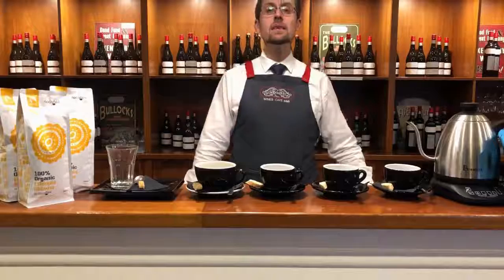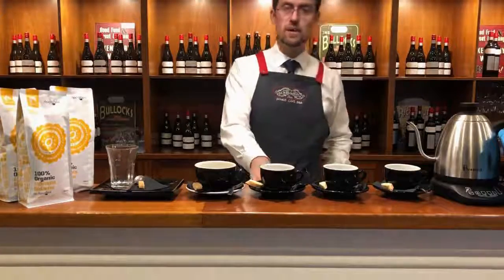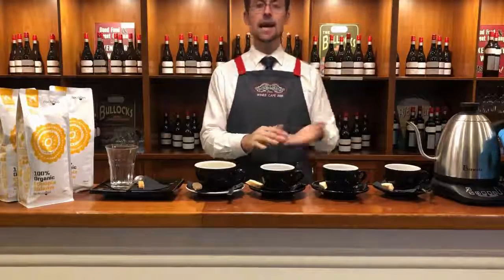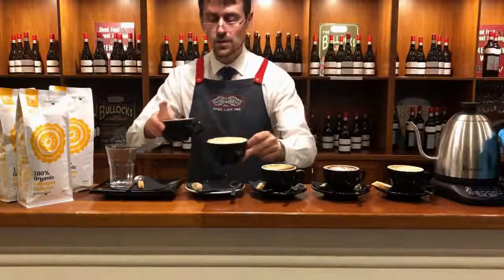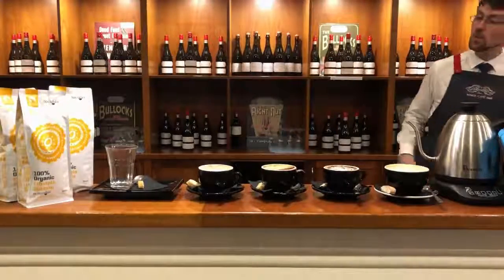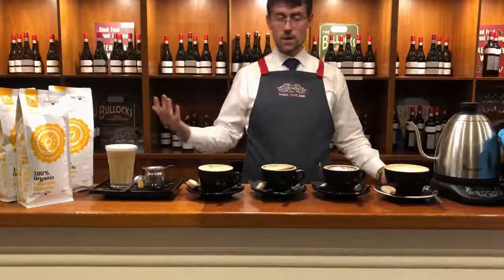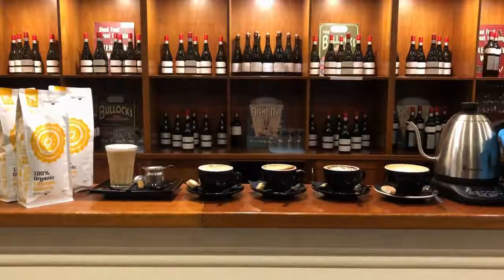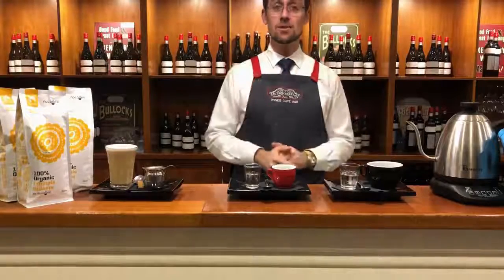Coffee culture - Oxenberry Farm Coffee style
Introduction to the Oxenberry Farm coffee style I have created for the company. A mix of the local and international style of coffee making, deriving from my barista professional experience.

May 2018
12 hours of video elaboration
20 mins of video recording - 3 video cameras - separate audio source

Technical details:
Media devices:
Action camera: Sony HDRS 50 720 HD
Iphone 6 - Ipad
Laptop: "my little brother", tablet-laptop  Lenovo ThinkPad x201, i7, Windows 10
Software: VideoPad Video editor